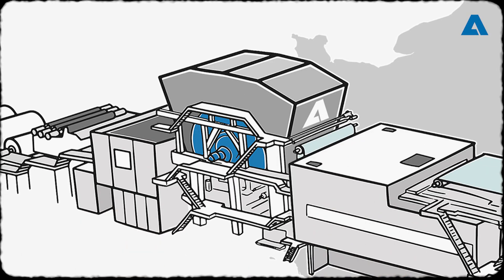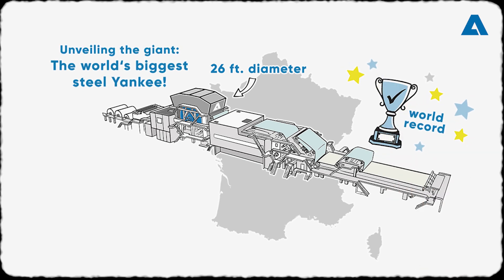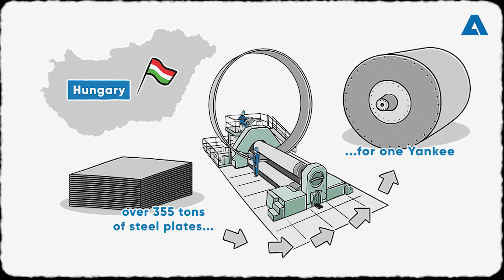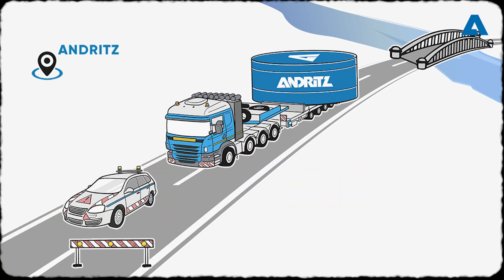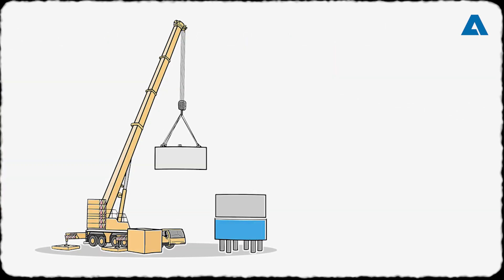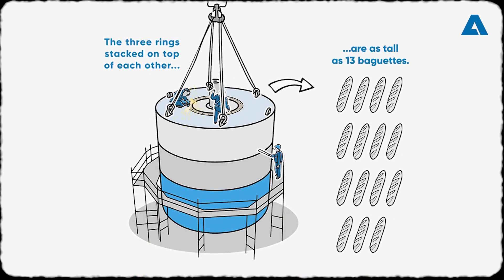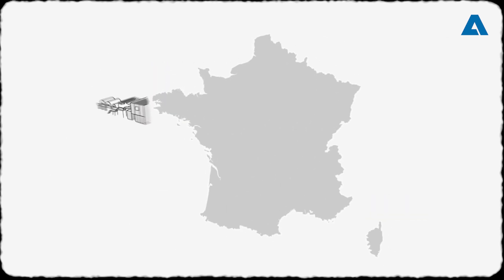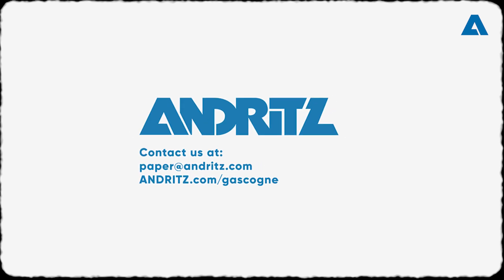Unveiling the giant: The world's largest PrimeDry Steel Yankee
Step into a world of awe and innovation as we unveil the giant: the world's largest steel Yankee with a colossal diameter of 26 ft., which is a remarkable world record. It is part of the widest PrimeLine MG paper machine ever constructed and installed at Gascogne Papier in France.